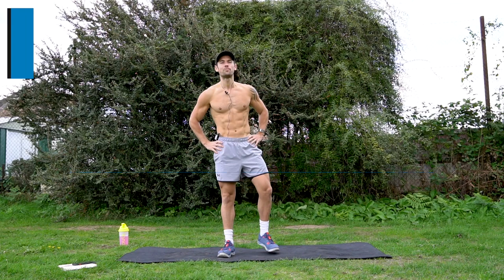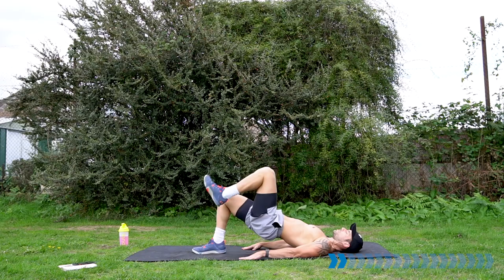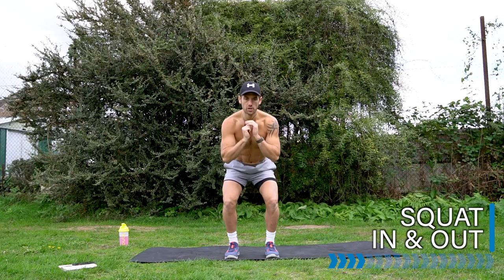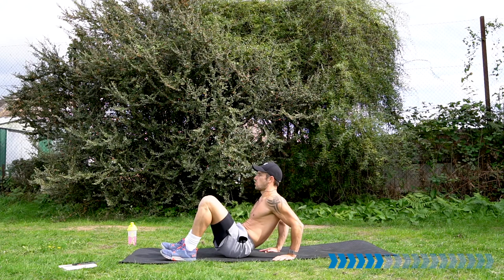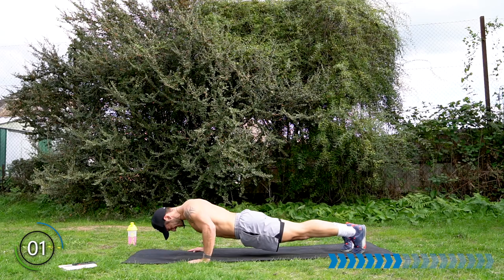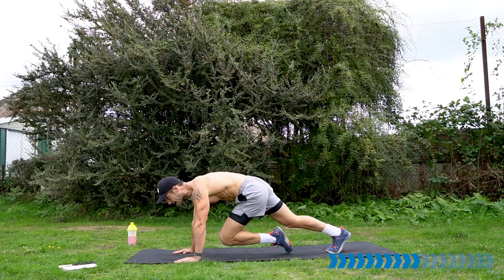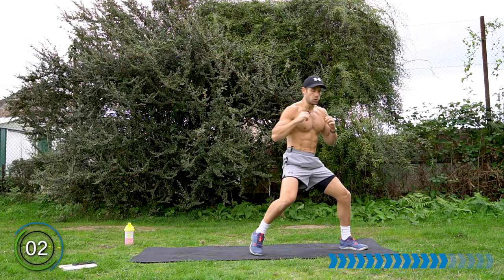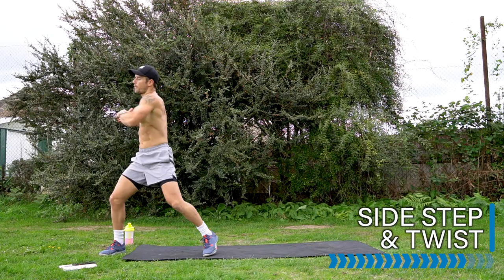INTENSE 40 Minute Full Body Tabata HIIT to Burn Fat and Build Muscle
⭐️ GET MY FREE CROCKFITAPP HERE!⁣
Free on Apple & Google App stores

00:00 Intro
00:17 Warm Up
05:12 Lower Body
13:20 Upper Body
21:14 Core
26:27 Cardio
34:19 Finisher
37:15 Cool Down
41:41 Outro
Follow my other pages too!⁣